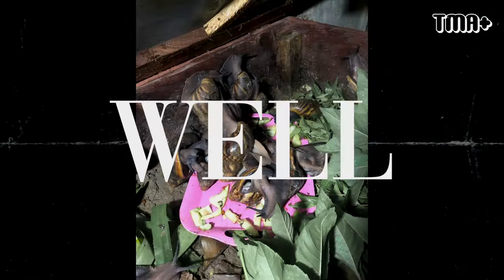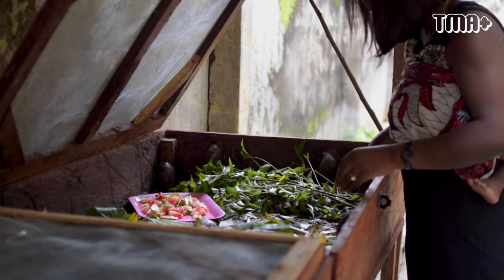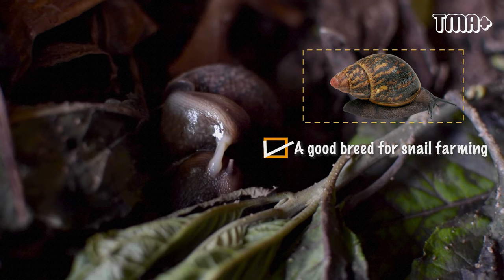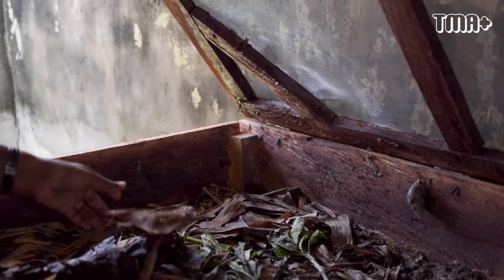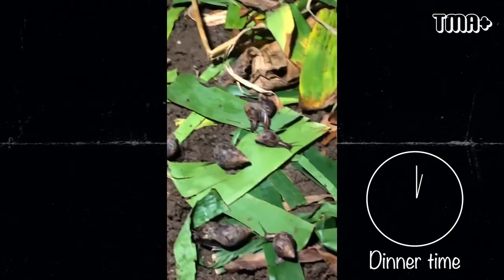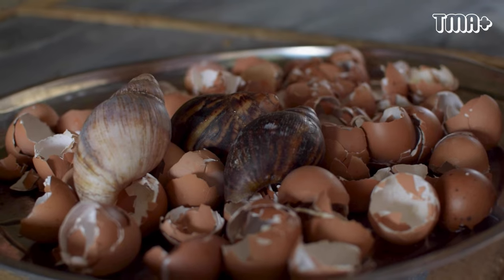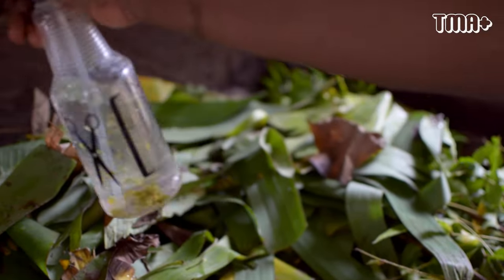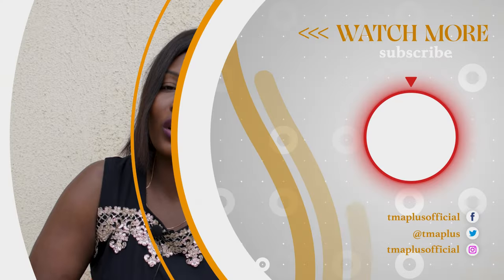A Simple Formula To Making Millions In Snail Farming | 2023 Guide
In this episode, we talked with Mrs Blessing Gabriel on how she set up and started her snail farm at her backyard with a little budget. She talked on how to get the best snail breeds, constructing a proper snail pen, feeding and nutritional needs of the snails, and general animal care. She even gave us tips on how to formulate feed easily for your snails!
She also shared the challenges she faced, the innovative techniques she employed, and the fascinating world of snail farming.
With this guide, you can set up your own snail pen in 10 minutes.

TIMESTAMPS
0:00 - Intro
1:11 - Why Snail Farming?
1:27 - Getting Your Snails
1:56 - Choosing the Right Breed
2:55 - Housing
4:05 - Feed & Nutrition
06:26 - Animal Care